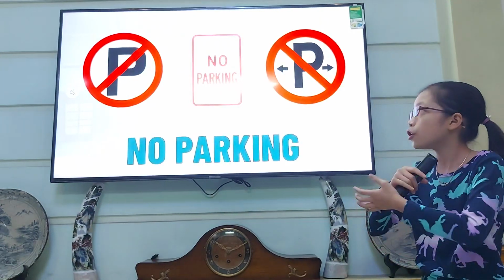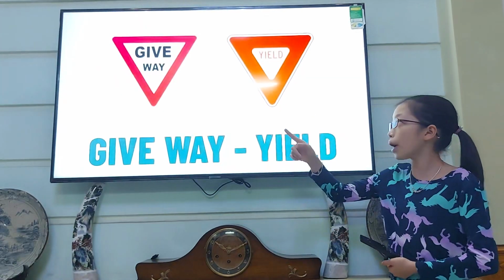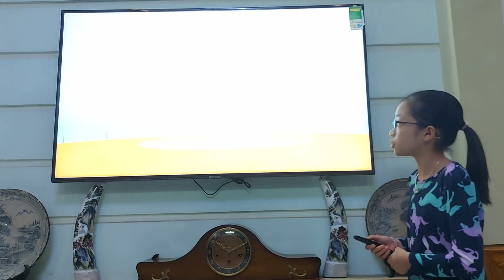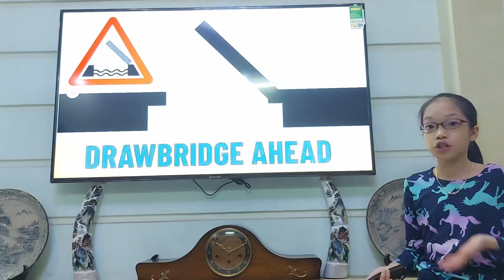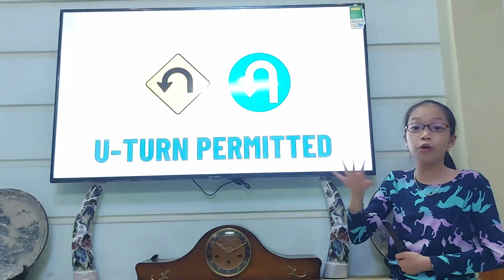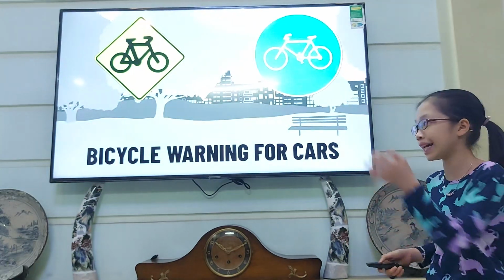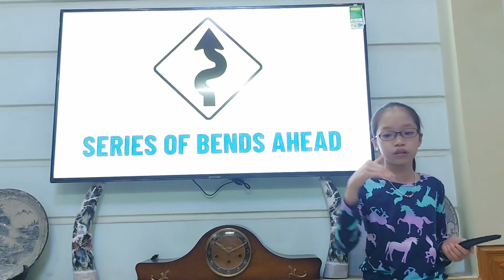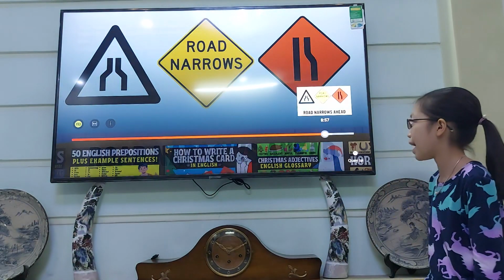Road signs. Các biển báo giao thông.